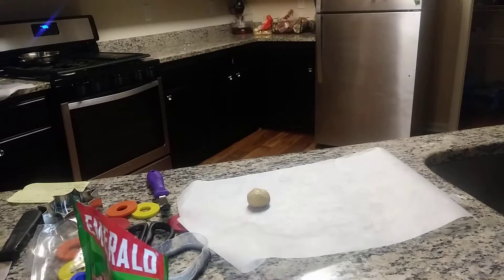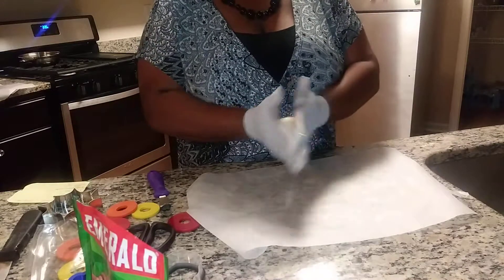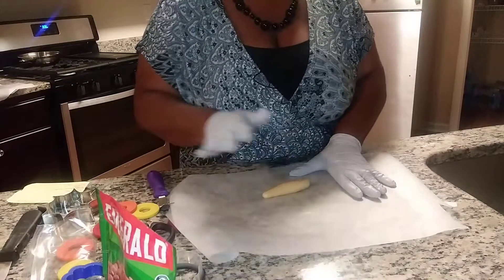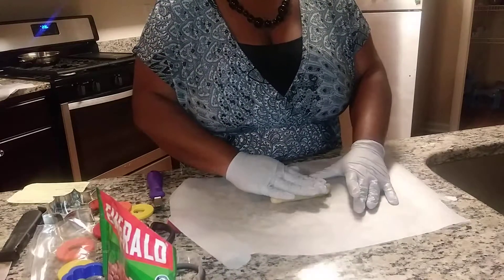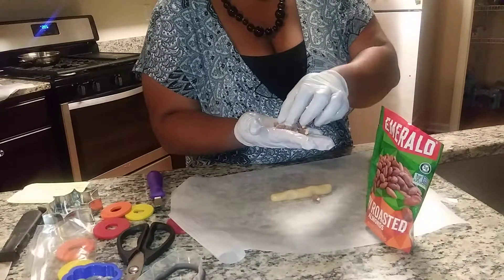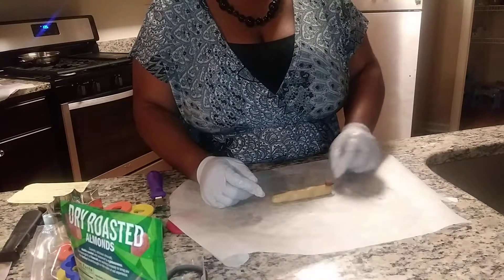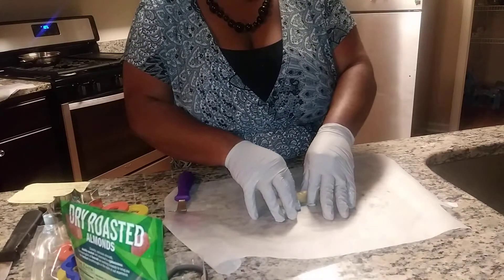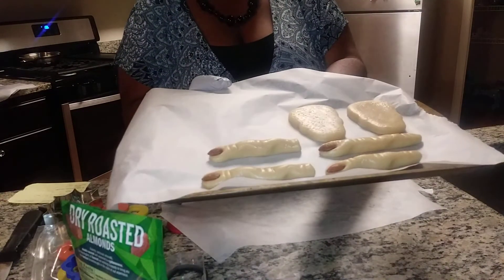Cookie Dough 105